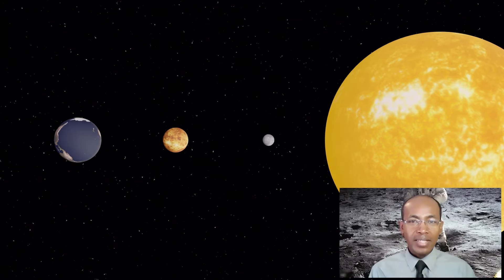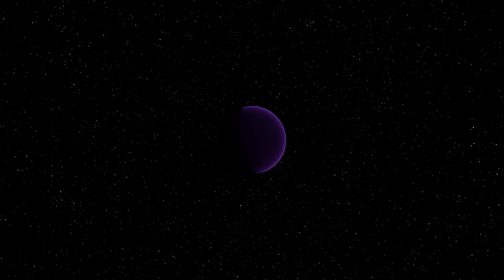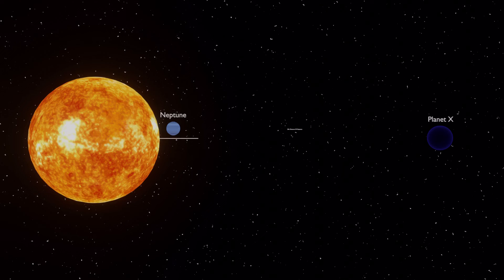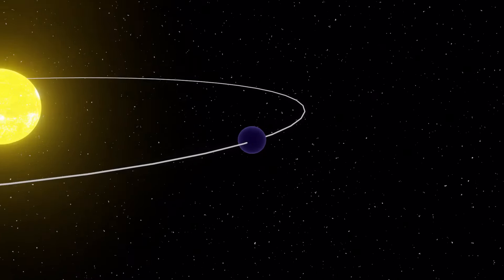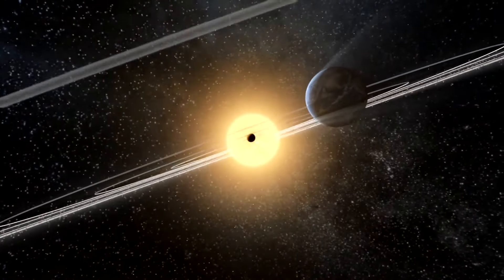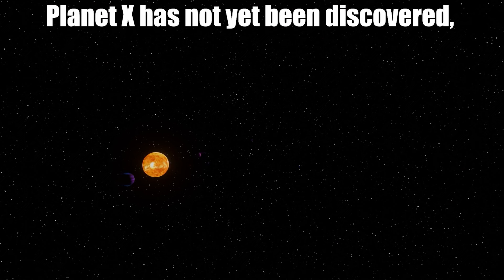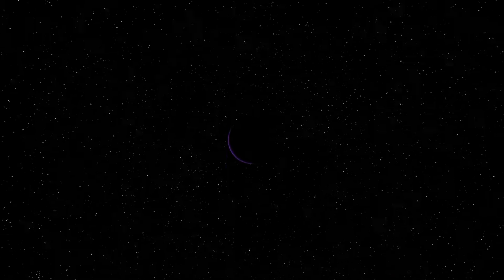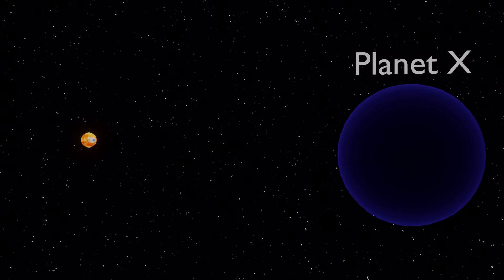Planet X : Real or NOT !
Promo Full course - FREE for 30 days : Valid for the first 100 people !
Starts 09/11/2024 1:46 PM PDT (GMT -7)
Expires 10/12/2024 1:46 PM PDT (GMT -7)
Every once in awhile, a great course comes along that changes everything. And this is one of them. I'm very fortunate to introduce this course to you. It is simply the best course I've ever made.
Success story (since launch) : As of today, this course has 140+ students from more than 10 different countries around the world.
Would you like to learn and refresh your knowledge about :
- What is Space ? How big is space ?
- What is a Planet?
- About our Solar System, the Sun
- The Kuiper Belt, The Oort Cloud
- Beyond Our Solar System with exoplanets, and galaxies.
- Learn about PLANETS, DWARF PLANETS
- Moons in our solar system and Eclipses
- ASTEROIDS, COMETS & METEORS. And a lot more.

So if your answer is YES, then this course is perfect for you.
This course is largely inspired from NASA website.

Amazon Best Sellers (Earns Commissions)
Amazon Holiday Deals
Online Campus School :
Check out here to get all of our Courses :